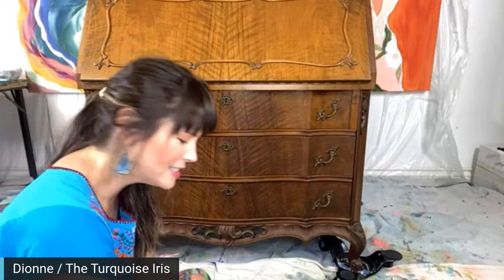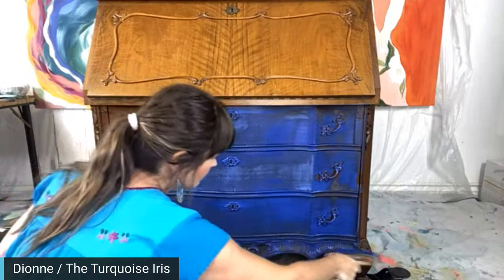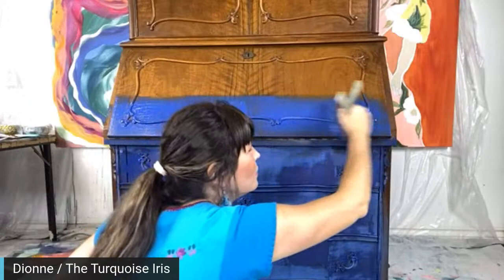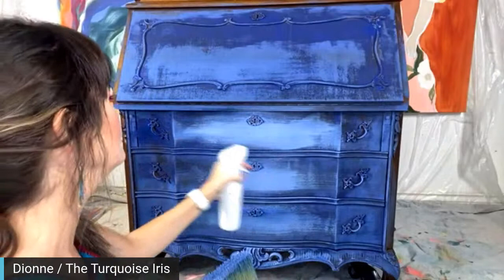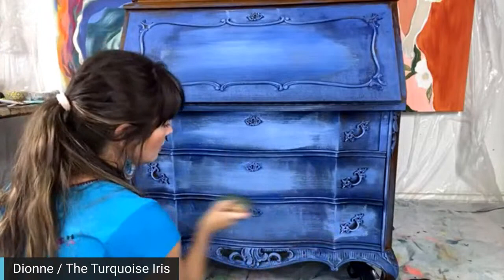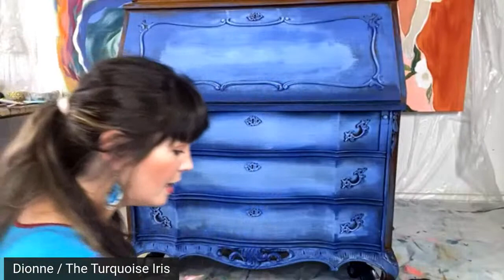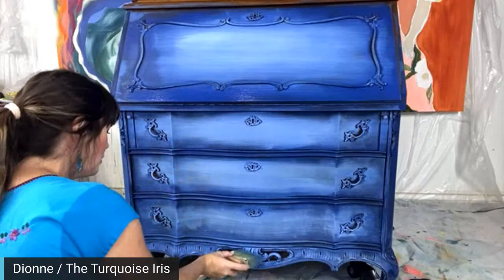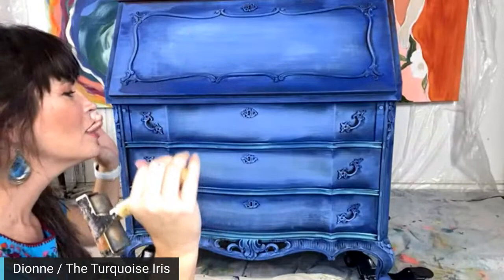PaintTalk Blue Iris and Water Lily Secretary - Base Coat❤️